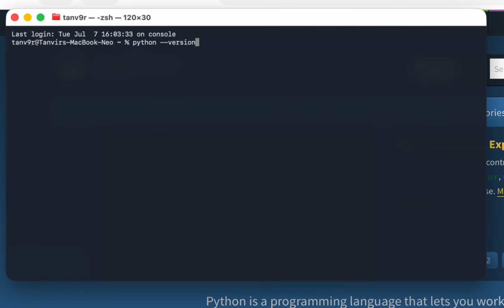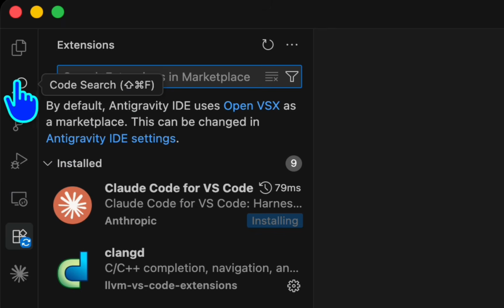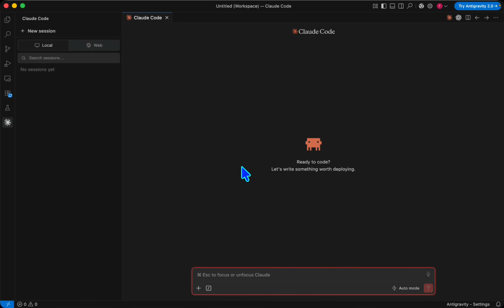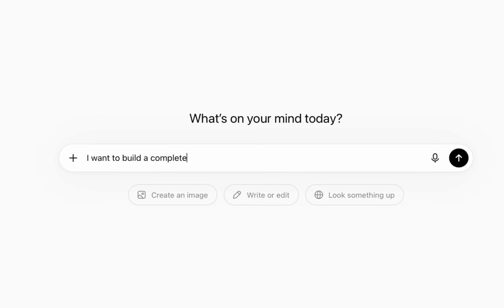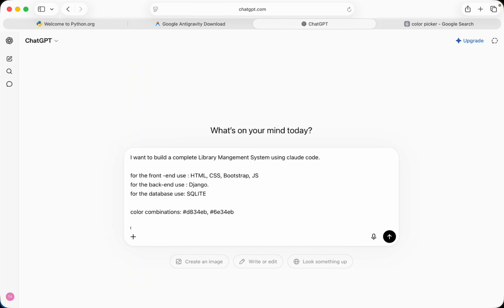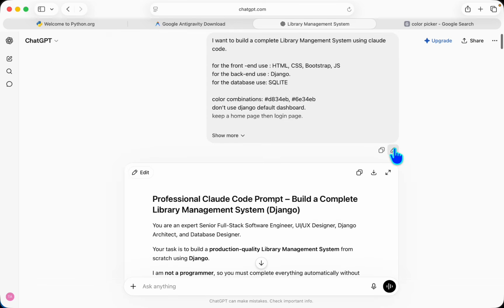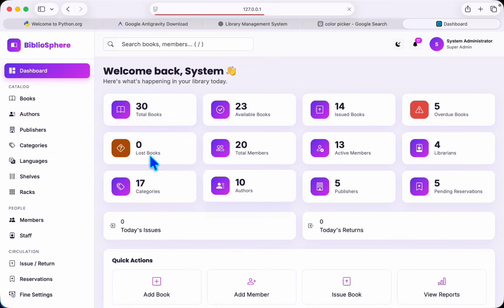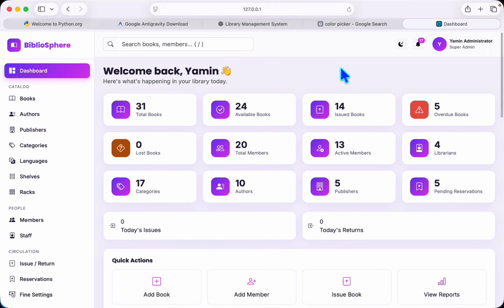Build a Complete Library Management System (LMS) in Django Using Claude Code | Full Project Tutorial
Learn how to build a complete Library Management System (LMS) in Django using Claude Code from scratch. In this step-by-step tutorial, you'll create a professional full-stack web application with a modern UI using HTML, CSS, Bootstrap, JavaScript, Django, and SQLite.
This project is perfect for beginners and intermediate developers who want to learn Django by building a real-world application with AI-assisted coding.

🚀 In this video you'll build:

Complete Library Management System
Modern Home Page
Custom Login & Authentication
Professional Admin Dashboard (No Django Default Admin)
Book Management (CRUD)
Member Management
Book Categories
Authors & Publishers
Issue & Return Books
Fine Management
Search & Filter
Dashboard Analytics
Responsive Design
SQLite Database Integration
Django Backend
Bootstrap Frontend
Clean Project Structure
Whether you're learning Django, building your portfolio, or exploring AI-powered development with Claude Code, this project covers everything from start to finish.